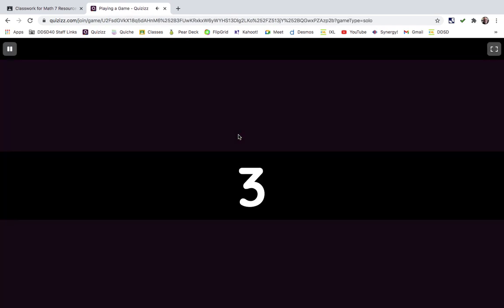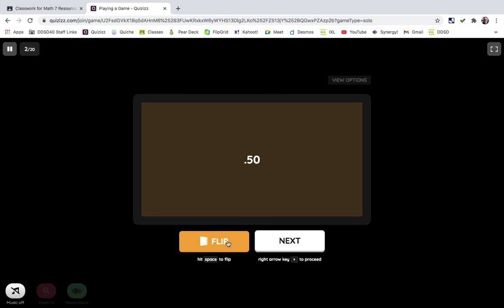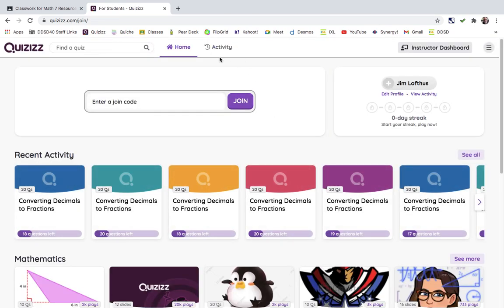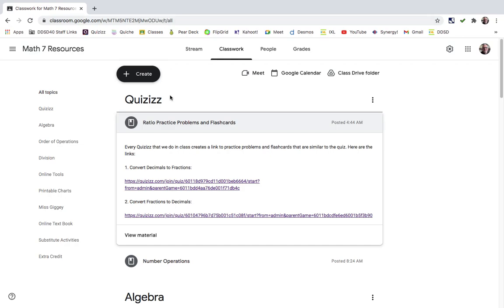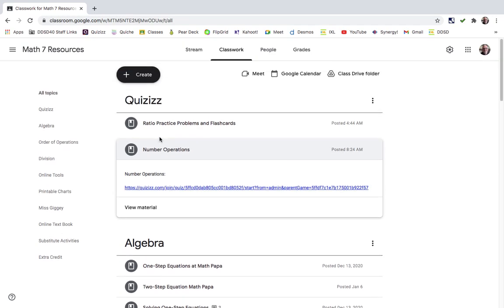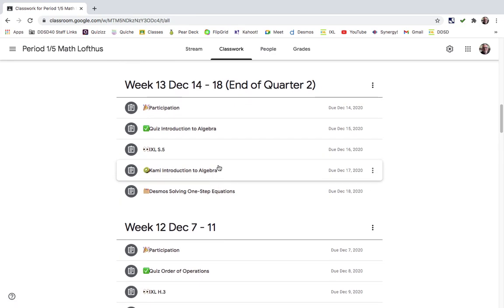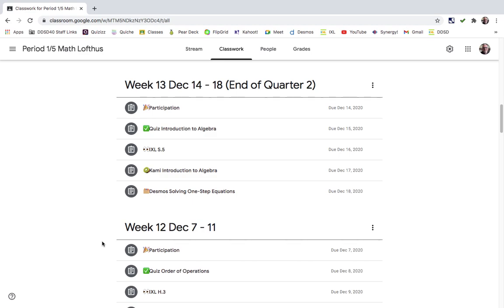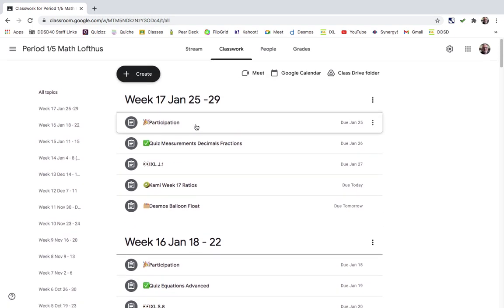Recap Thursday 1:28